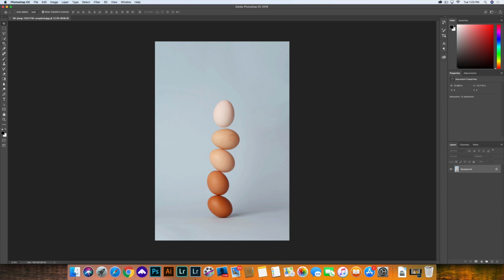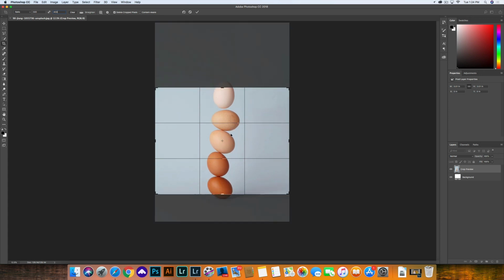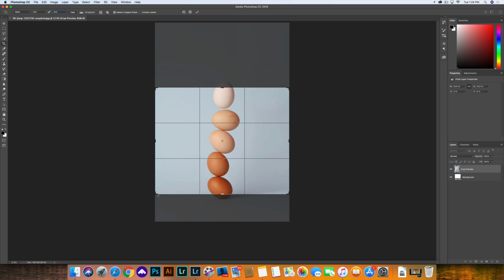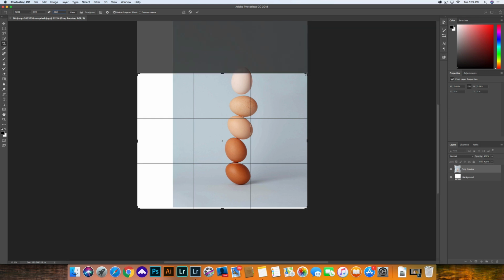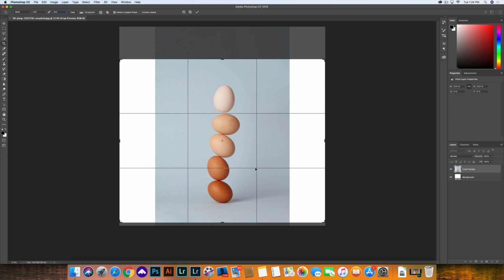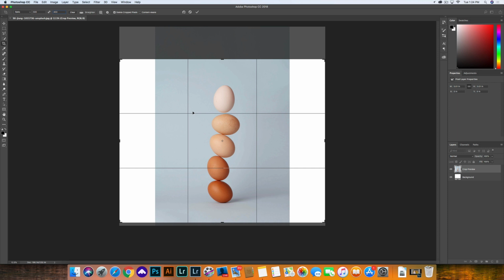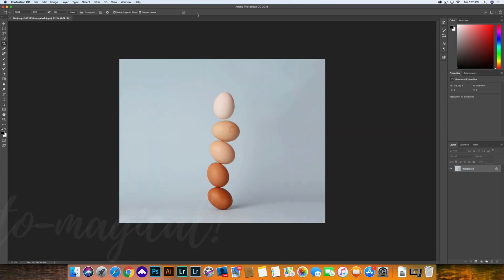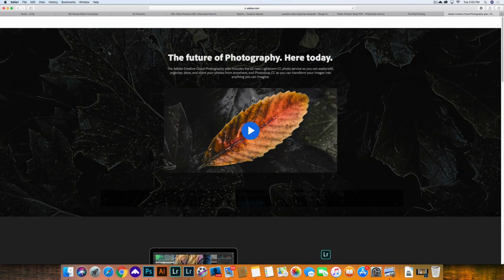Content Aware Crop Tool in Photoshop CC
It's Phat Tuesday and I'm teaching you how to resize and expand your backgrounds quickly and easily using the content aware crop tool.